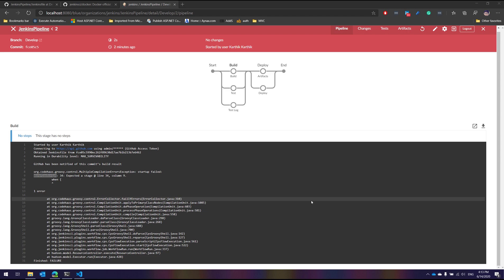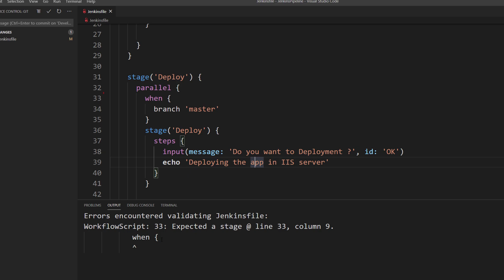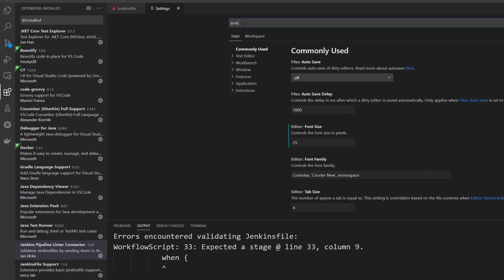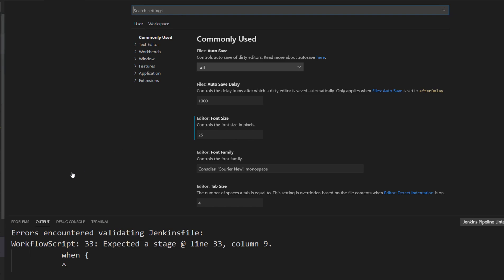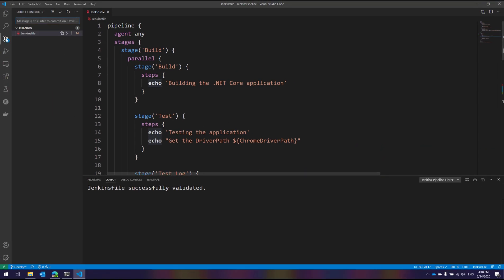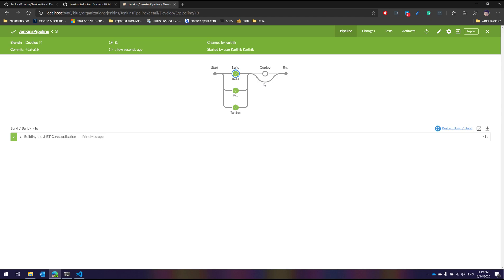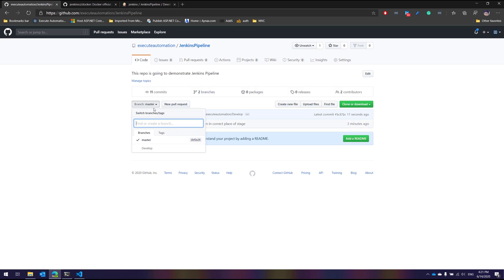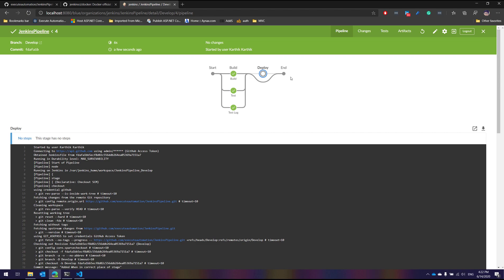Part 28 - Jenkinsfile syntax validator with VS Code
In this video, we will discuss how we can validate our Jenkinsfile syntax with VS Code editor and how we can write robust Declarative pipeline Syntax instead of messing up with our syntaxes.